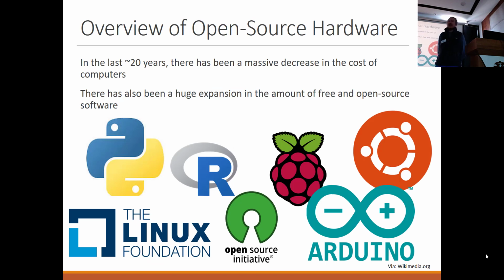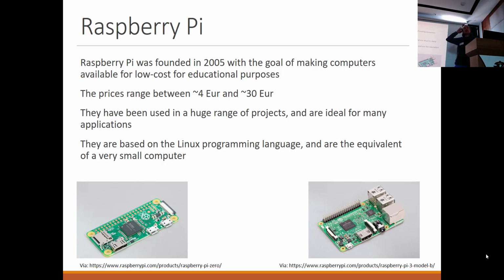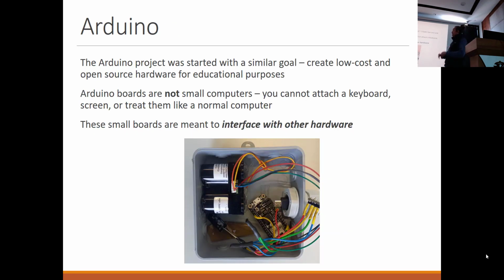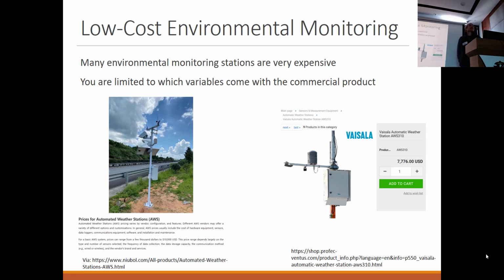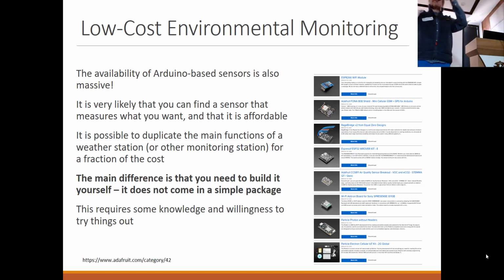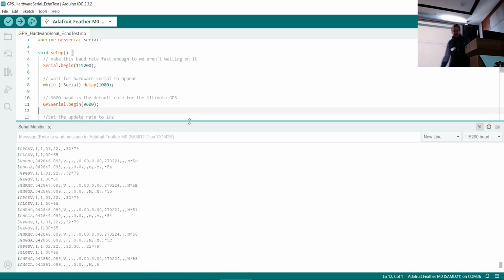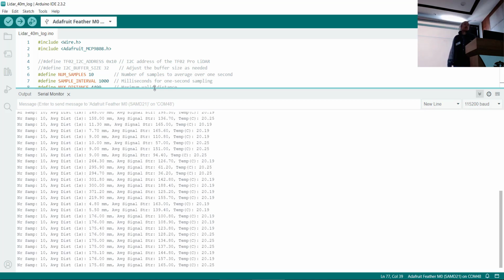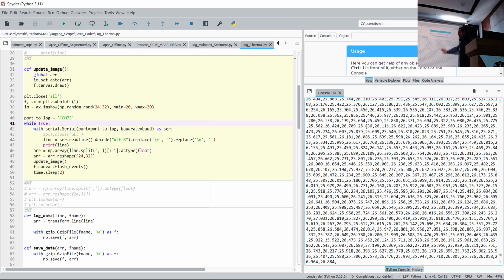Climate Data Collection and Analysis 7 - Lowcost Sensors Design